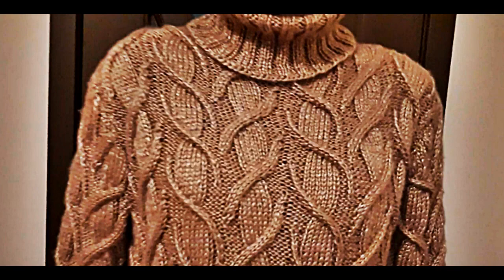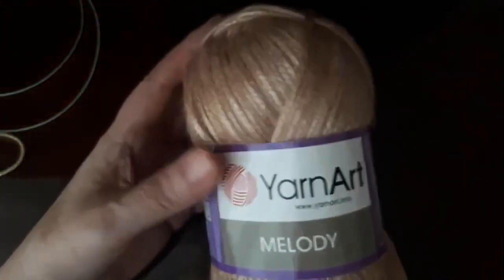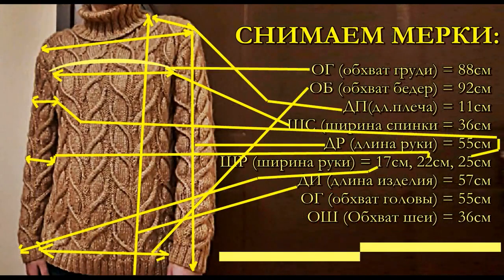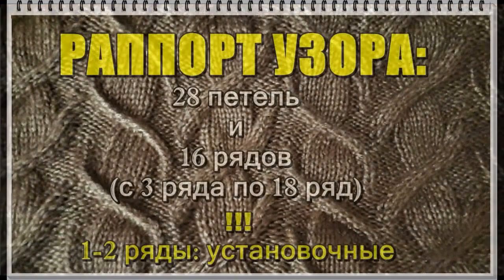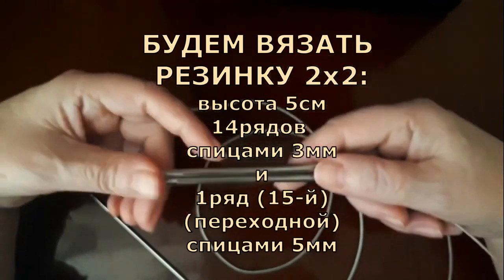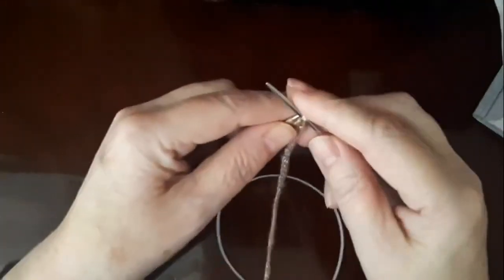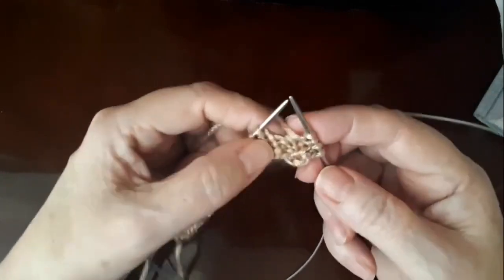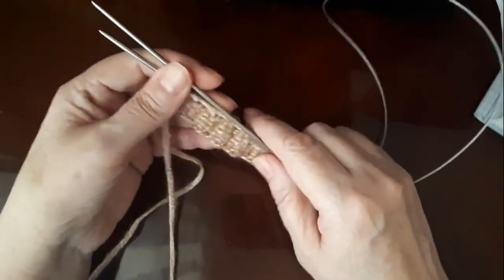Универсальный свитер для каждого спицами, Мастер класс. Universal sweater for each knitting needles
Все подробно в мастер-классе (мк.1-мк.11), см.ниже.

Размеры.
Европейский: от 38-42. Российский: от 44-48.
Материалы.
Пряжа: YarnArt "MELODY", color 882, lot 103, производство Турция, 100г/230м.
Спицы: №3 и №5.
Дополнительная спица.
Маркеры.
Большая игла.
Сантиметровая лента.
Ножницы.

Плотность вязания.
По горизонтали: 30п=12см, 1см=2,5п (30:12).
По вертикали: 16рядов=6,5см, 1см=2,46р. (16:6,5).

Узоры:
Резинка 2х2.
Узор (схема), раппорт узора: 28петель и 16 рядов (3р-18р),
1 и 2 ряды установочные.

  Всегда вам РАДА!
  УДАЧИ!

Музыка из этого видео
Подробнее...
Трек
Floaters
Исполнитель
Jimmy Fontanez/Media Right Productions
Альбом
Floaters
Лицензиары